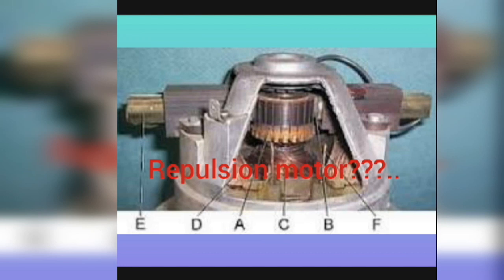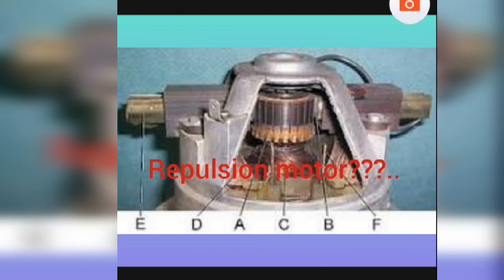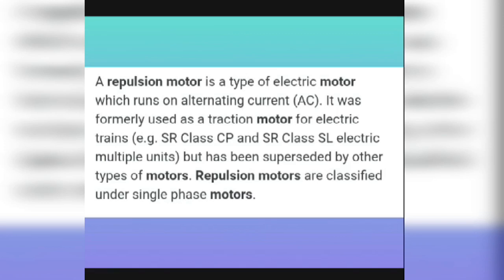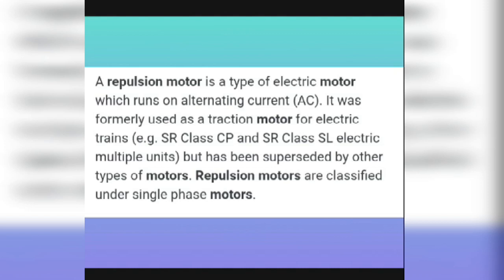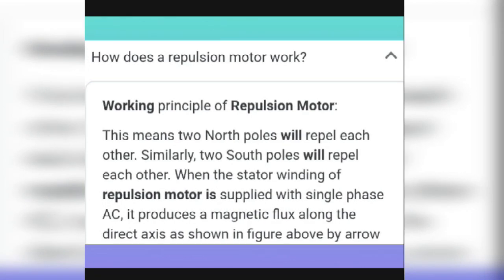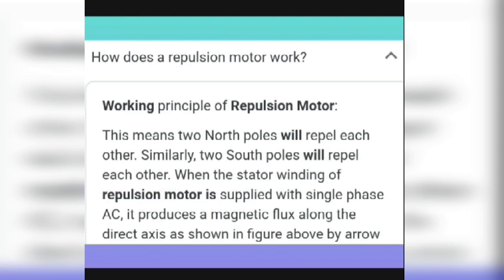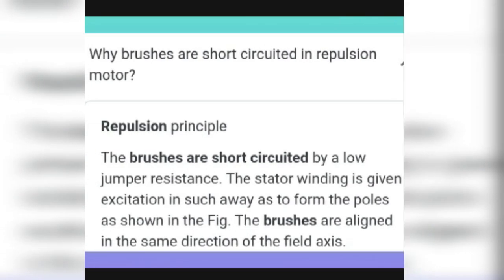What is Repulsion motor and there principle of working why brushes are shorted ??...